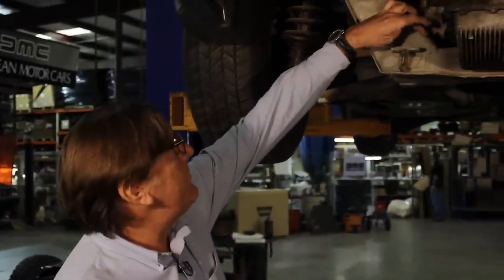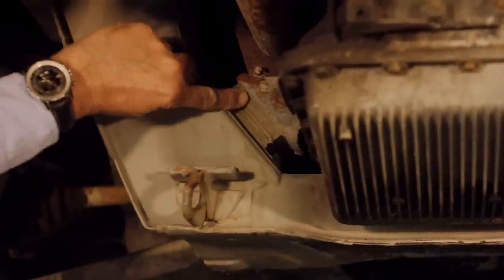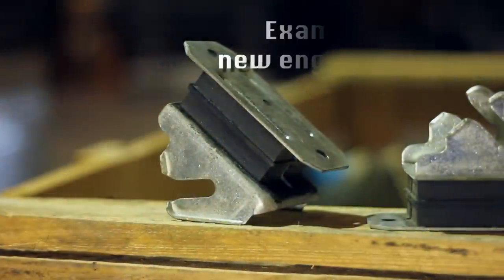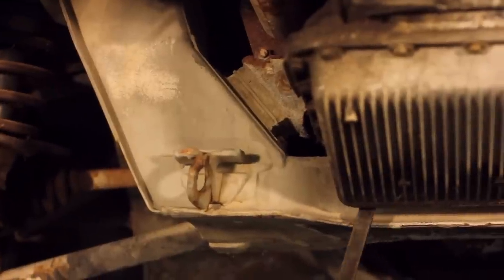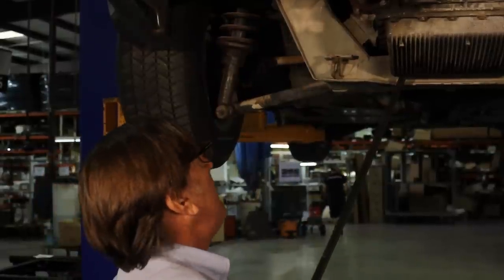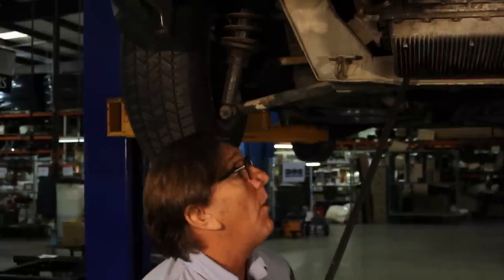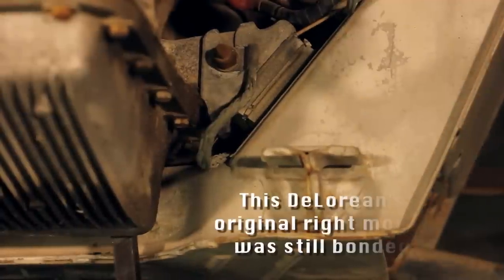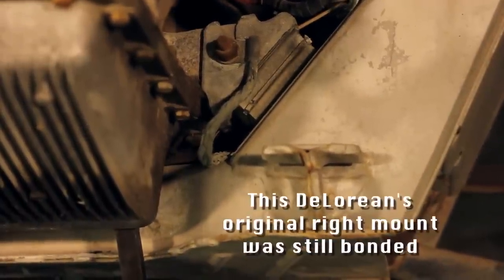Engine Mount Inspection--DeLorean Motor Company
Official DMC video tutorial of engine mount inspection and evaluation.

Video recorded and edited by Daniel S. at Passing Planes Productions.